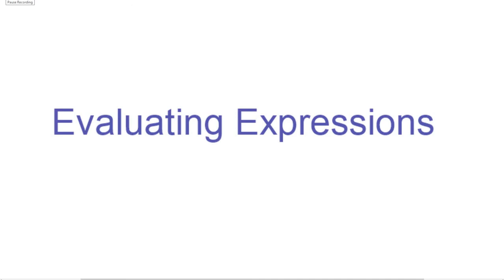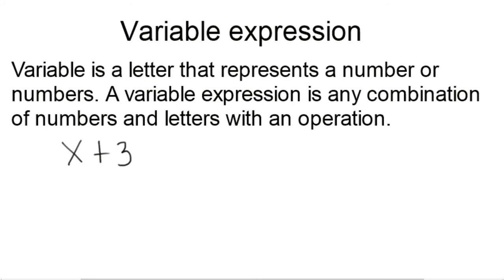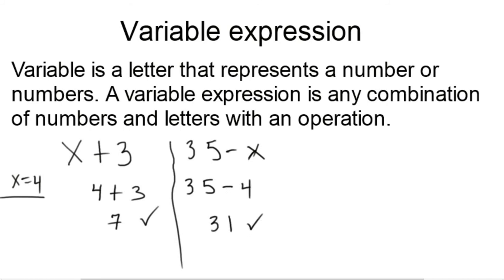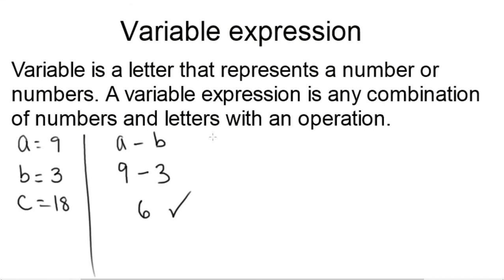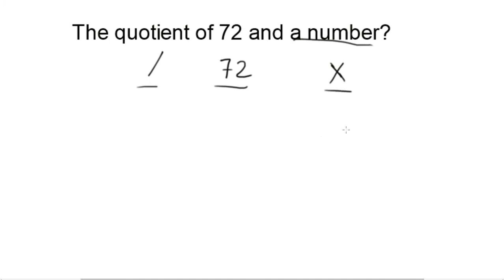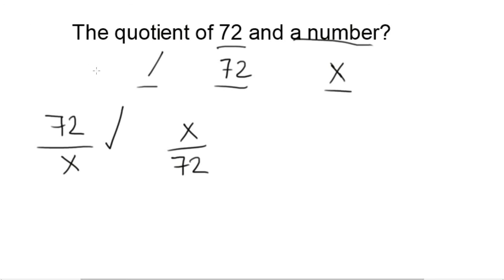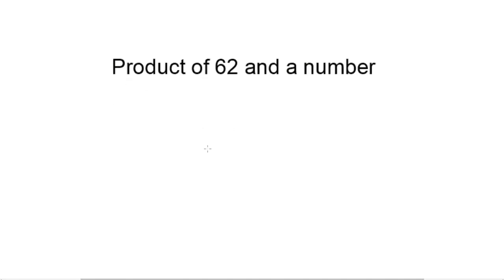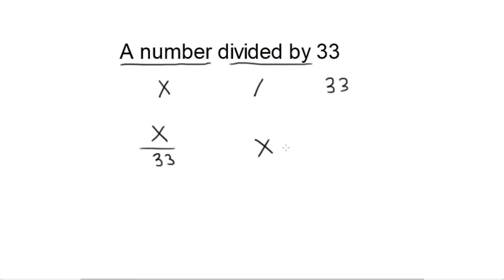Evaluating Expressions in 2 minutes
Math Wiz Watson will reveal the secrets he used to stay ahead of the competition.